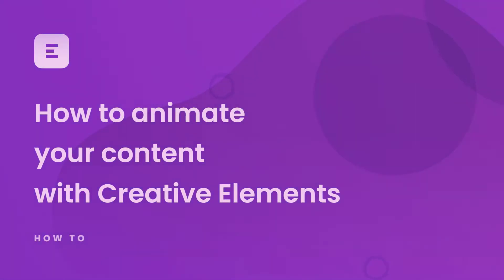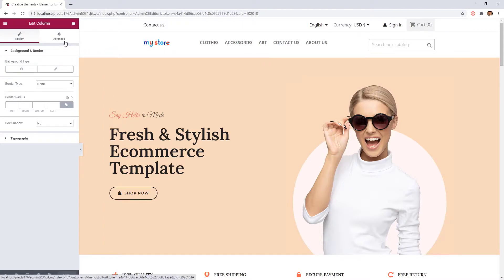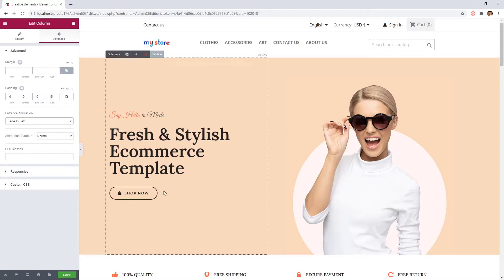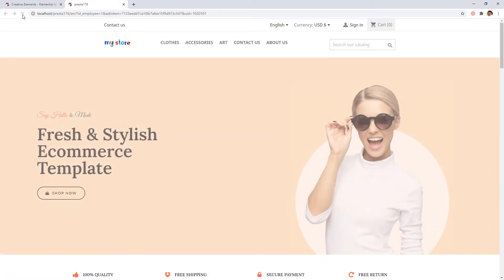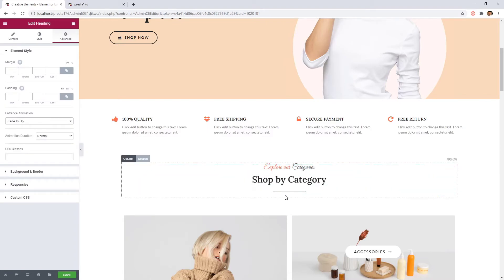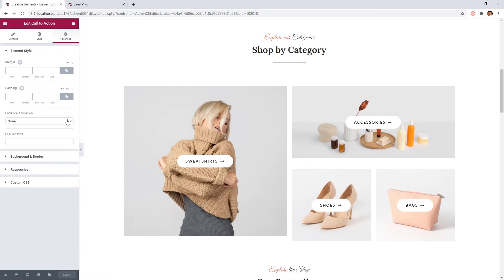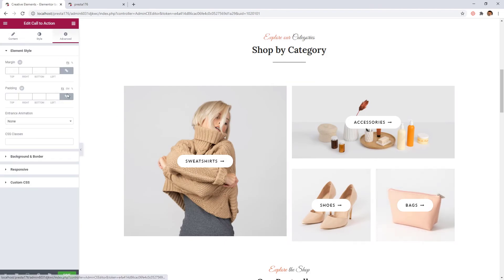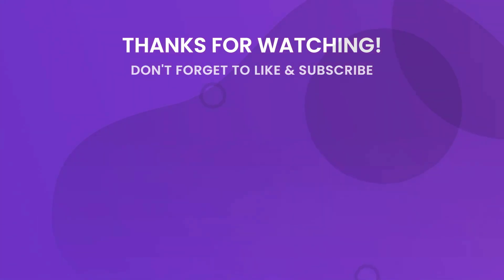How to animate your content with Creative Elements (Entrance Animation)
Today we will focus on the entrance animations possibilities of Creative Elements module.